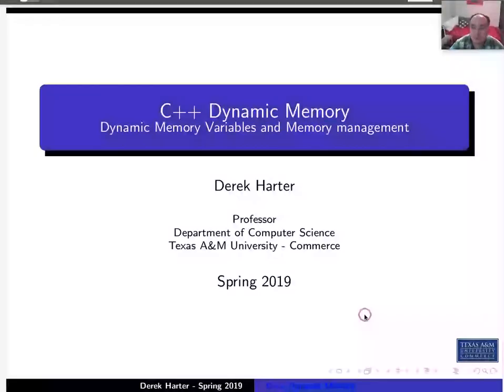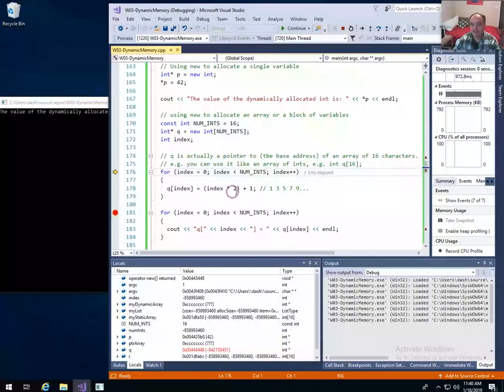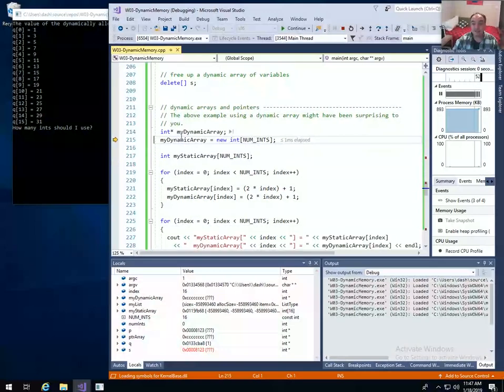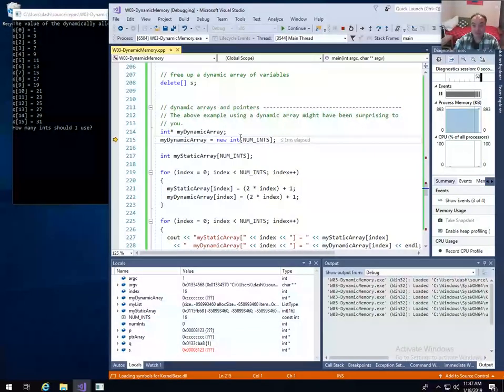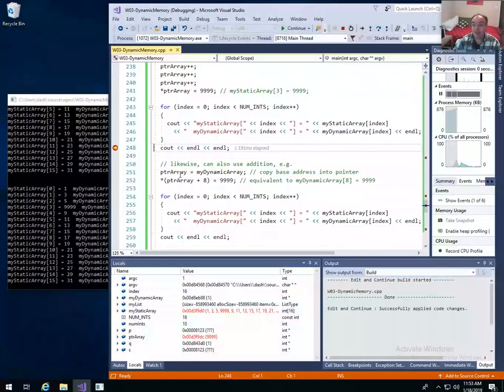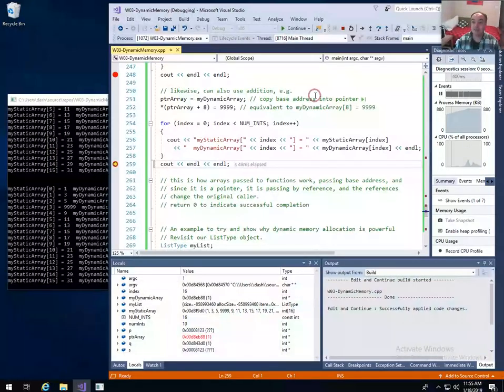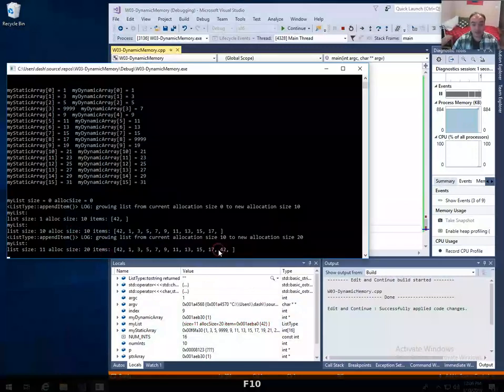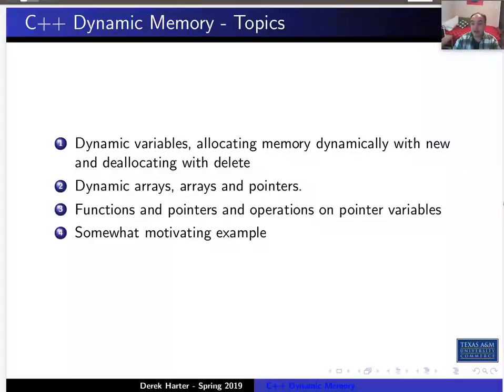COSC 2336 Data Structures and Algorithms : Dynamic Memory Management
Unit Pointers Dynamic Variables and Memory Management, Video 02 - Dynamic Memory

In this video we look at memory management and dynamic memory allocation using C++ new and delete operators.  Pointers are essential to being able to manage and allocate memory, so you should have a solid understanding of creating and using pointer variables first before you try and tackle dynamic memory allocation.  For many complex program, we cannot know ahead of time how much data we will need to hold in memory and process.  Thus dynamic memory allocation and deletion is necessary.  High level languages hide much of the details of managing dynamic memory from programmers.  But there are advantages (and disadvantages) to being able to request and manage memory ourselves.